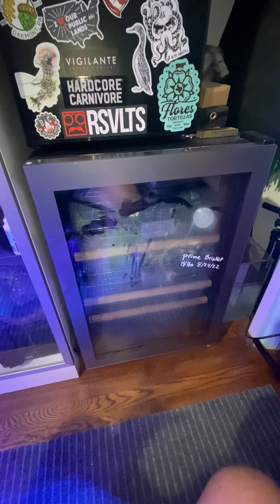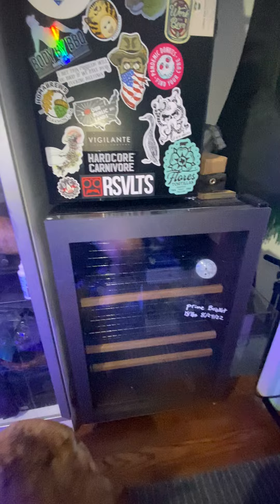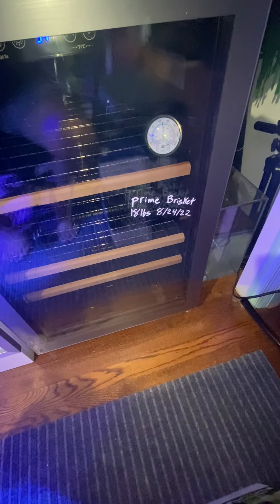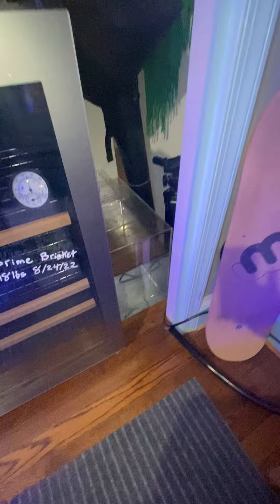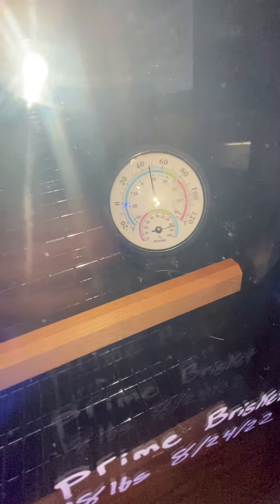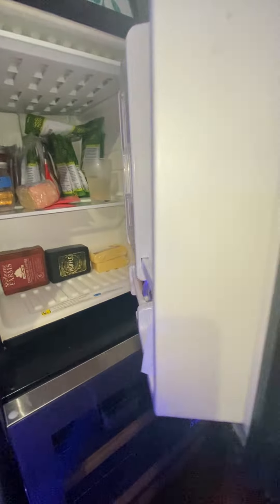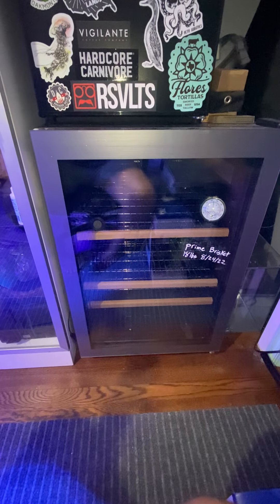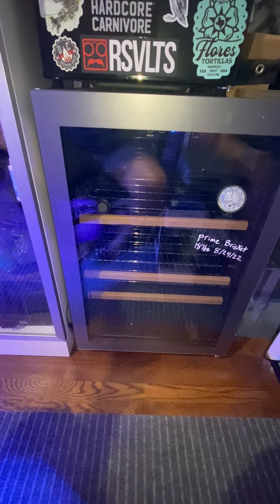At home cheap dry ager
Here is a dry ager fridge that I built at home. It's dedicated to meat only. I don't put anything else in here. I seasoned it with dry aged pellicle/trimmings from a friend.

My office/house/area is really humid already, long and short is you want to keep under 40F and about 80% humidity. I can do that without a humidifier here. I do have a USB fan, and some readers for temp, humidity, etc located through different areas of the fridge.

Don't season the meat before you put it in, just keep sanitized, and place inside. Pat dry and get rid of any outside "juices."

This is not new technology, I am not a pioneer. Don't kill yourself, be smart, but this is pretty basic stuff.

Here's a link to the fans I'm using:

Manual Humidity/Temp Gauge: